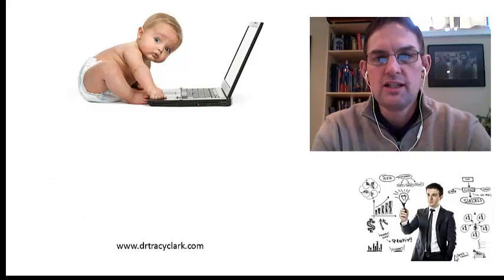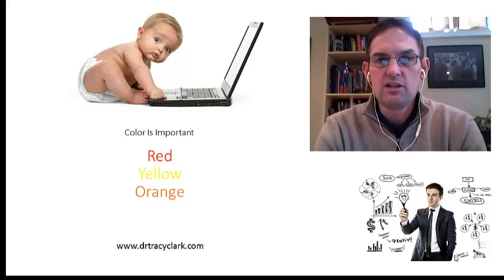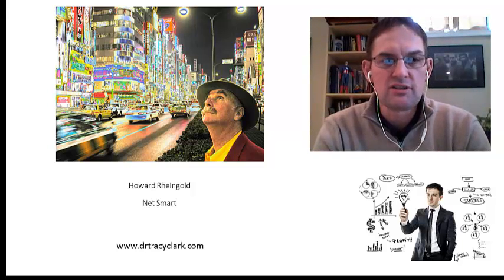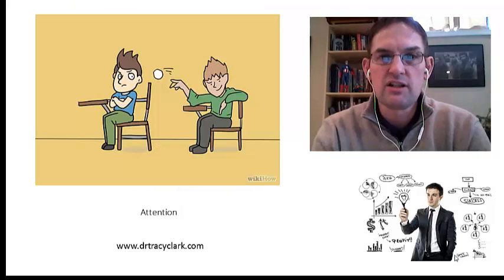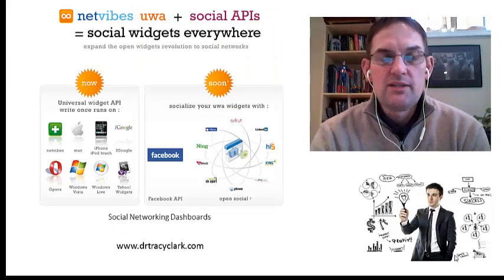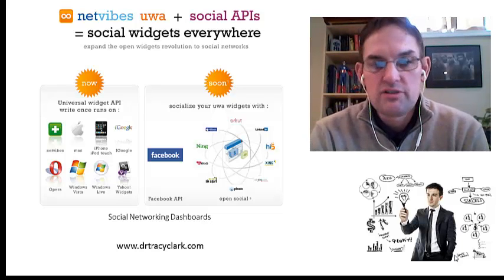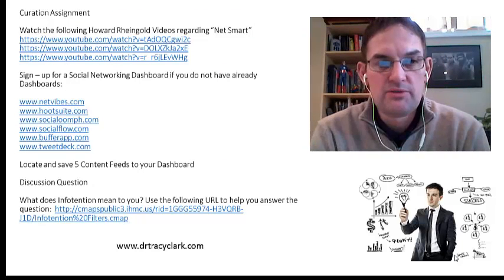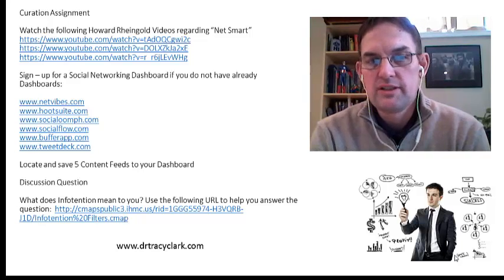EDT 540: Week 3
Week 3 Screen Capture